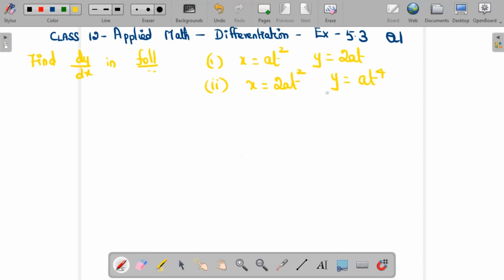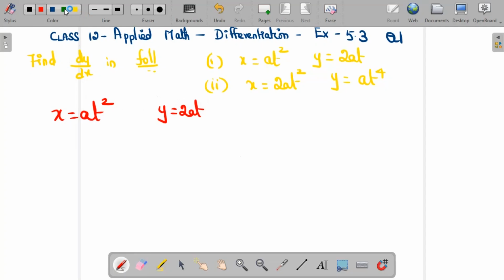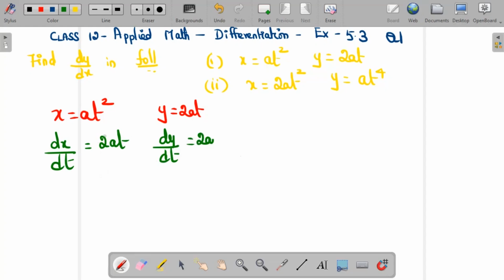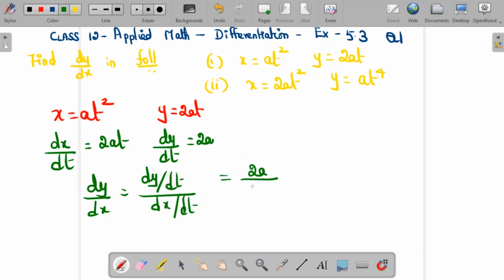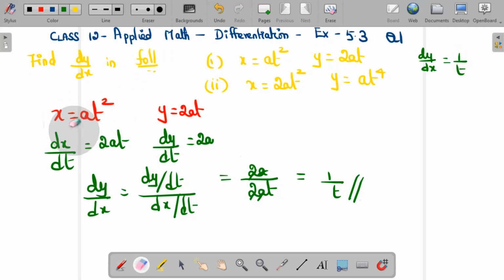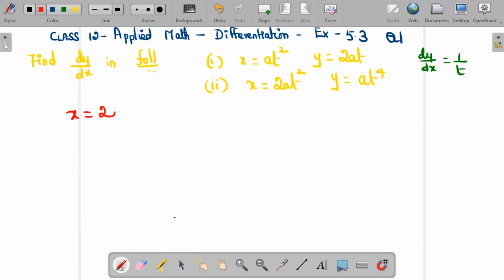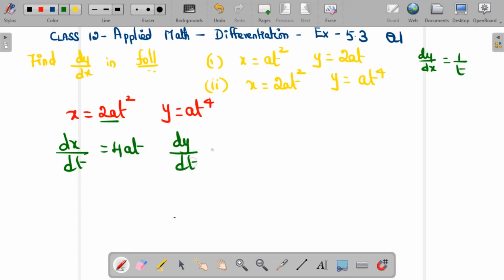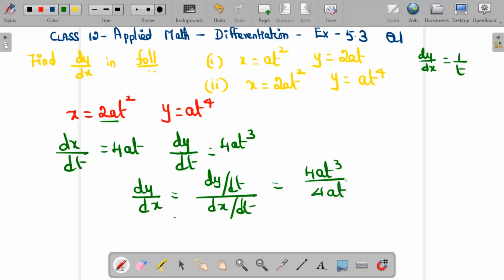Find dy/dx if x=at² & y=2at | Class 12 Applied Maths Differentiation | ML Aggarwal Ex 5.3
Find dy/dx if x=at² & y=2at | Class 12 Applied Maths Differentiation | ML Aggarwal Ex 5.3 Q1

📌 Problem: Find dy/dx when (i) x=at², y=2at  (ii) x=2at², y=at⁴

In this video, we solve Q1 from ML Aggarwal Class 12 Applied Mathematics,
Exercise 5.3 — using Parametric Differentiation, step by step.

✅ Method: Parametric Differentiation (Implicit Differentiation)

📖 Step-by-Step Solution:

Part (i) — x = at², y = 2at
0:00 → Compute dx/dt = 2at
0:12 → Compute dy/dt = 2a
0:25 → Apply dy/dx = (dy/dt)/(dx/dt)
0:35 → Final Answer: dy/dx = 1/t

Part (ii) — x = 2at², y = at⁴
0:45 → Compute dx/dt = 4at
0:55 → Compute dy/dt = 4at³
1:10 → Apply dy/dx = (dy/dt)/(dx/dt)
1:30 → Simplify: 4at³ ÷ 4at
1:45 → Final Answer: dy/dx = t²

📚 Topics Covered:
✔ Parametric Differentiation
✔ Implicit Differentiation
✔ ML Aggarwal Class 12 Applied Maths — Ex 5.3 Q1

🎯 Best for:
→ Class 12 CBSE Applied Mathematics students
→ Board exam practice
→ ML Aggarwal Applied Maths complete solutions